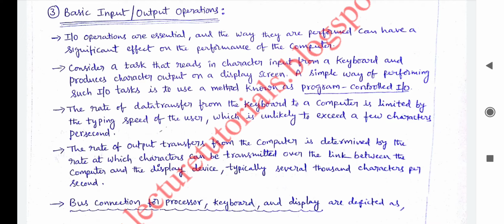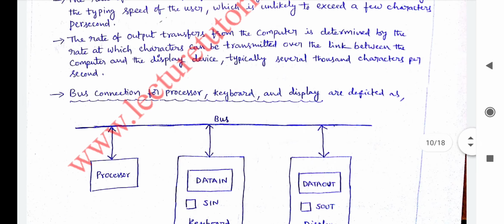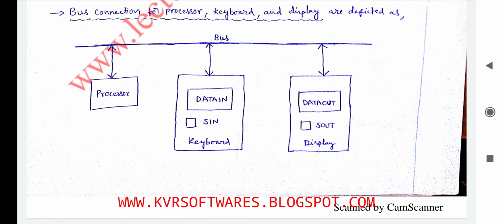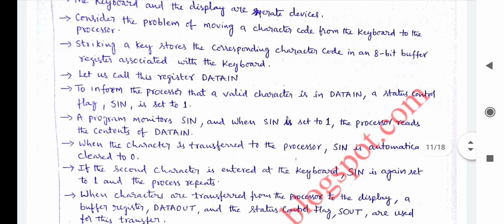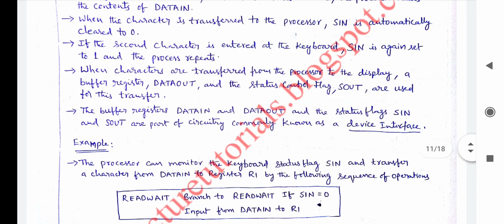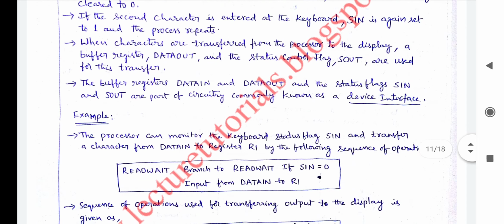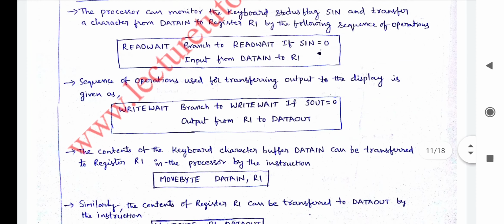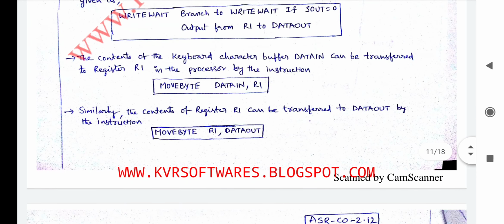23 July 2020